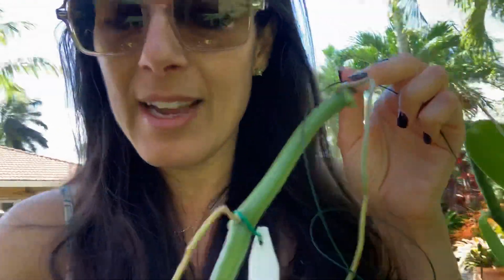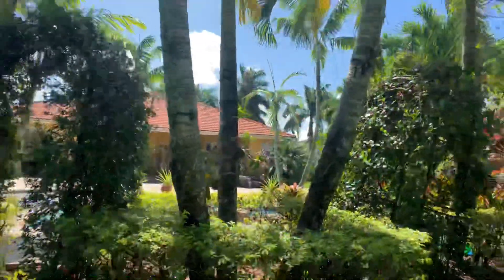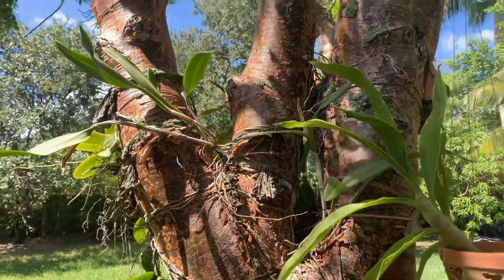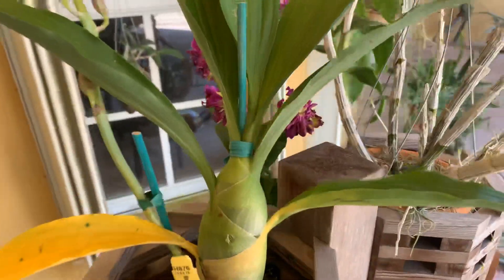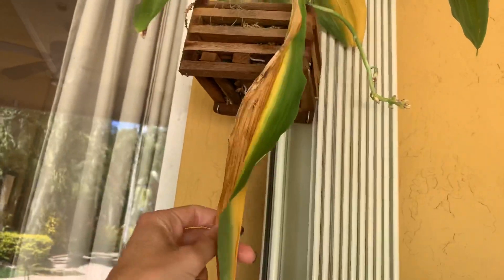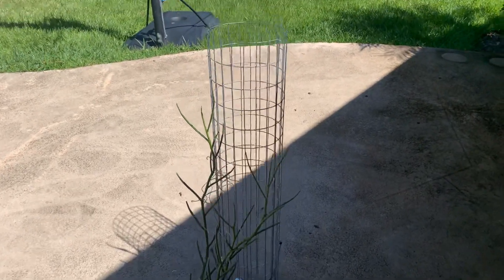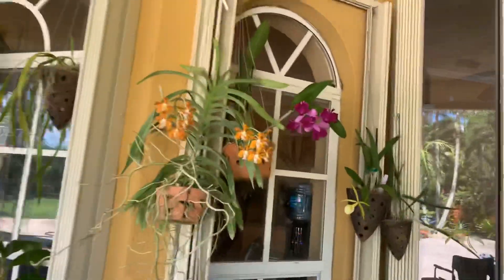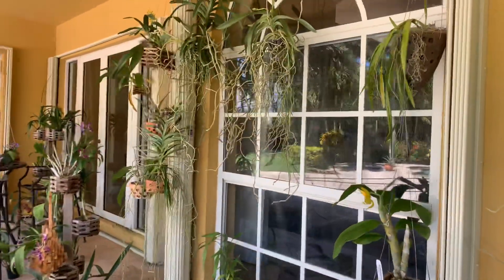Miami International Orchid Show Haul